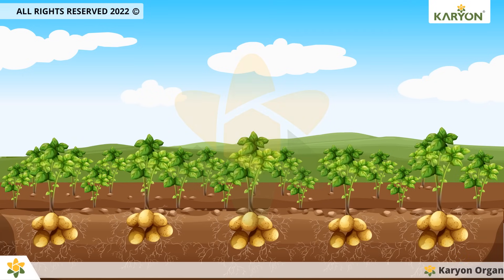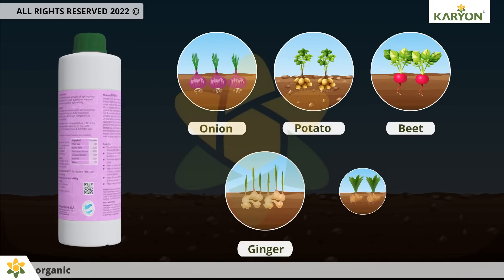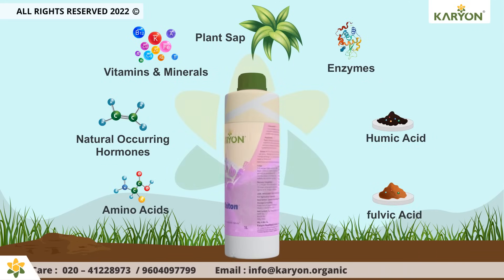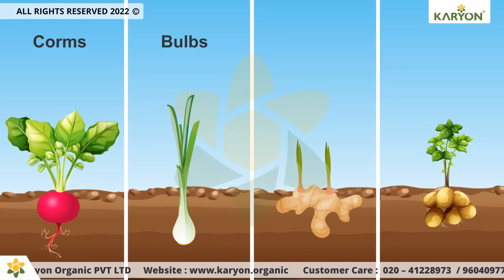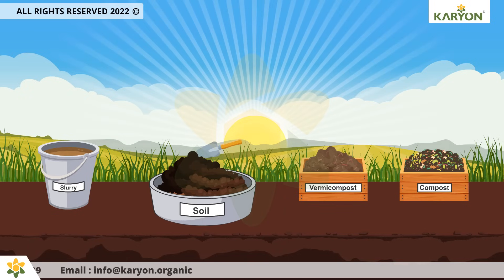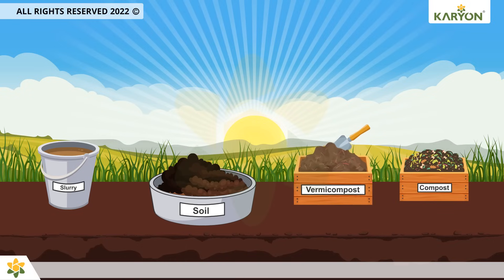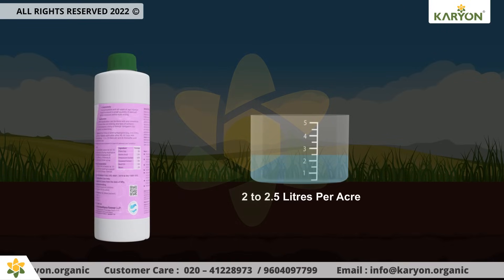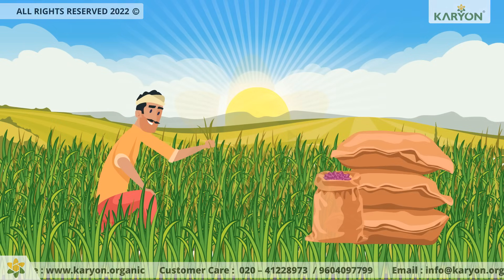Oniton (Special Formulation for onion, potato, beet. ginger, turmeric, etc.)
Oniton is an advanced formulation based on
Karyon technology, suitable for all kinds of root crops such as onion, potato, beet. ginger, turmeric, etc. It helps to revive soil fertility and healthy plant growth, by inducing macro & microbial activities in the soil & provide suitable environment for healthy growth of tuber and bulbs. It also enhances the efficient use of all nutrients provided through soil as well as foliar application to boost the vegetative growth of plant to produce more yield with high nutritional value. Oniton is a combination of various natural plant sap (contains Natural Occurring Hormones, Vitamins, Minerals and Enzymes), Humic Acid, Fulvic Acid & range of Amino Acids and also fortified with unique organic formulation for root crops.
Benefits
• Provides strength to plant during development
of corms, bulbs, rhizomes & tubers to enhance healthy root development.
• Enhances the microbial activity, which helps to improve natural fertility of soil.
• Promotes vegetative growth and helps to maintain healthy plant.
• Helps to improve the availability of soil nutrients.
• Helps to stimulate the decomposition of organic plant debris to improve organic matter, soil texture & maintain good C:N ratio of the soil.
• Helps to improve the resistance power of plants against biotic & abiotic stresses.
• Helps the plant to overcome chemical phytotoxicity.